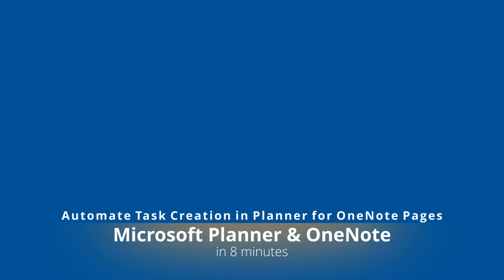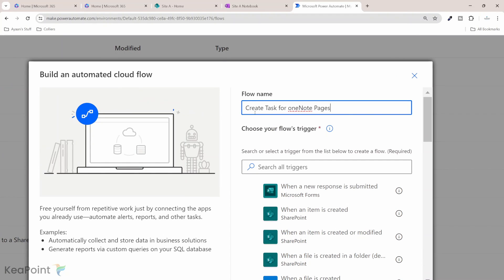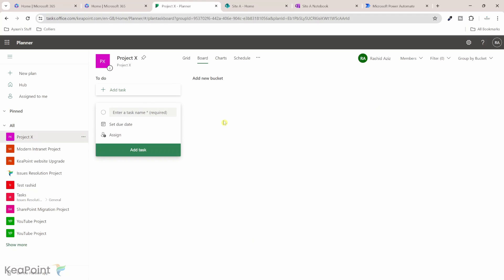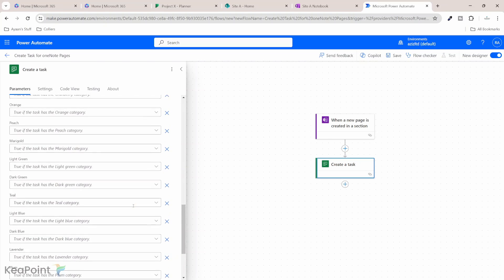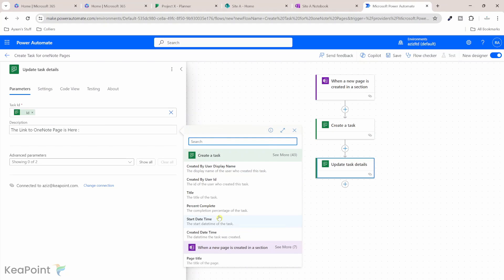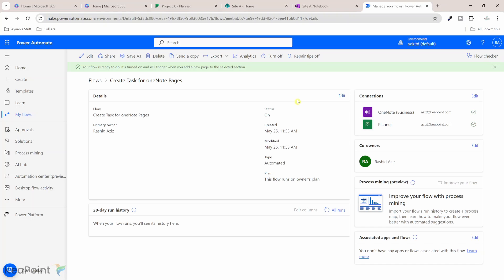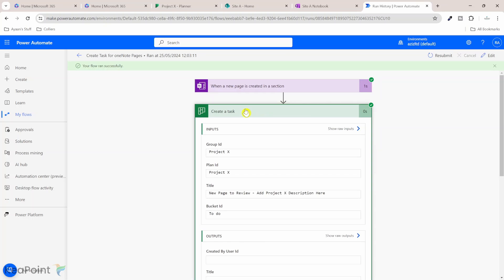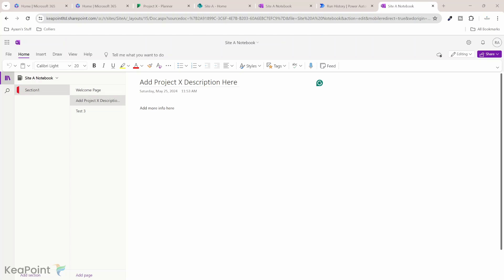Create Planner Task Automatically for New OneNote Pages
Have you ever wondered how to automatically create a task in Planner every time a new page is created in a OneNote section? In this video, I will explain exactly how to achieve this.

In today's session, I'm thrilled to show you how to set up this seamless integration. We'll harness the power of Power Automate to streamline your workflow and ensure that every new OneNote page is automatically linked to a task in Planner. This integration will help you stay organized, improve collaboration, and make sure everyone is on the same page – literally! Join me as we dive into the step-by-step process to automate your tasks and boost your productivity.